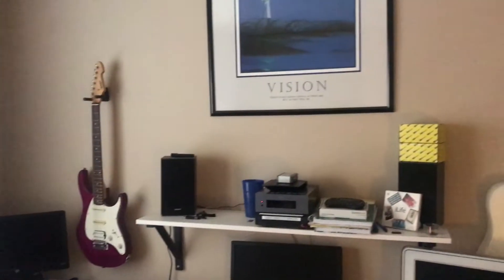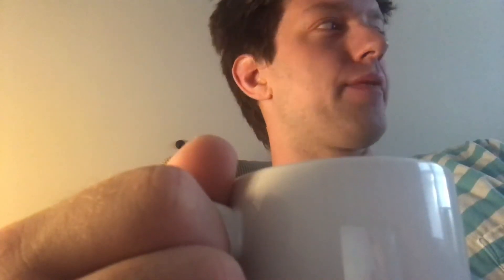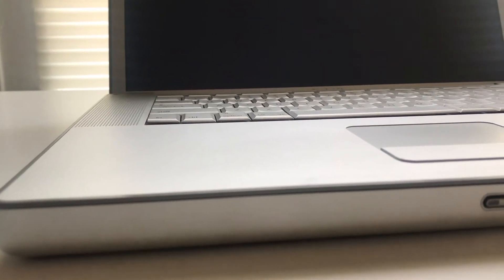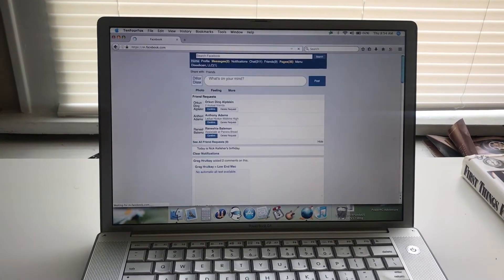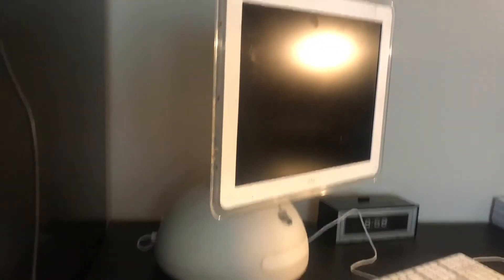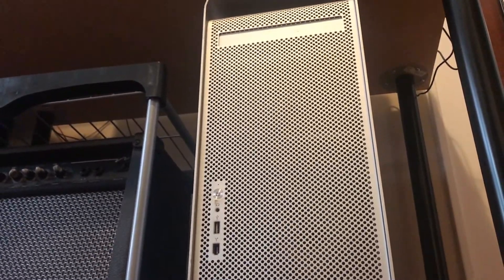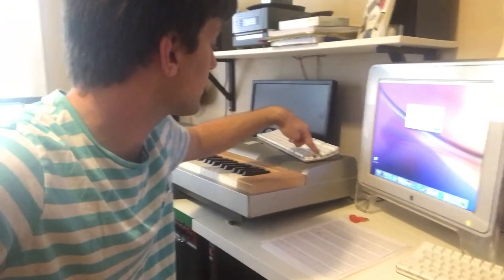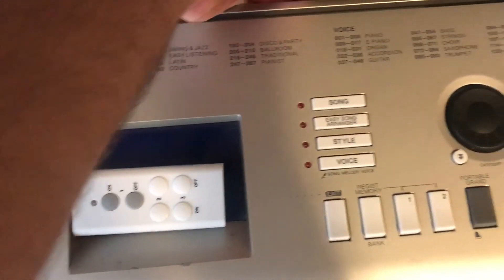Do What You Love - My Power PC Collection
I wake up right when the alarm goes off and get to it! In this video i'll be showing you my Power PC Collection along with a few other cool things :)